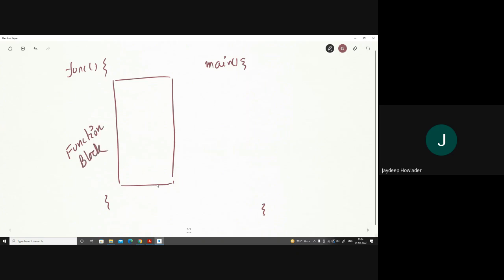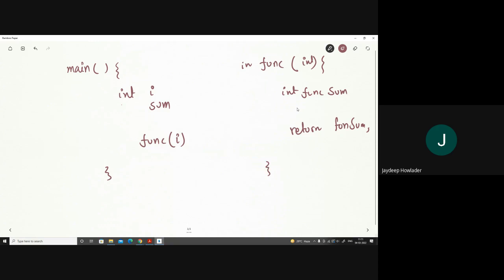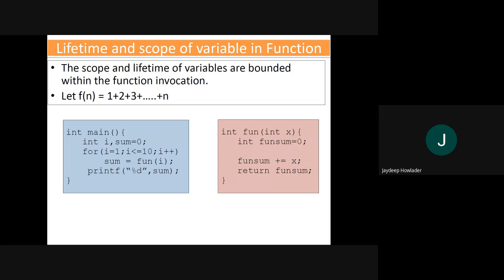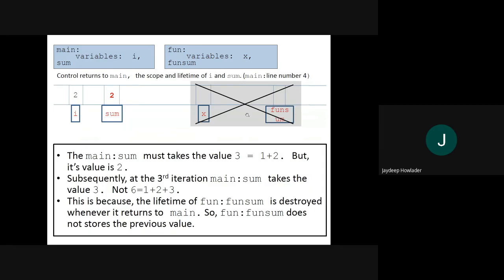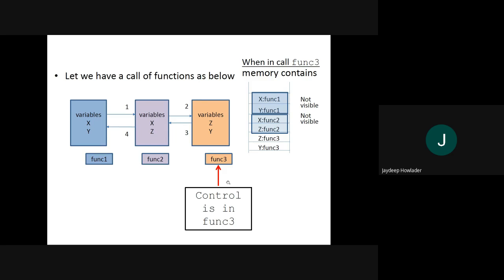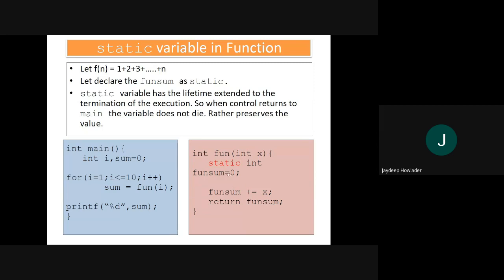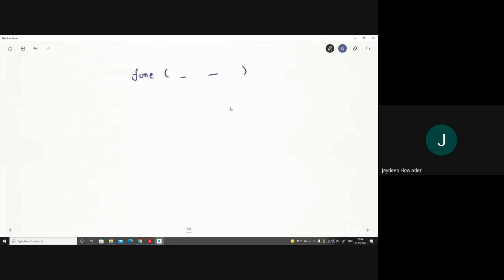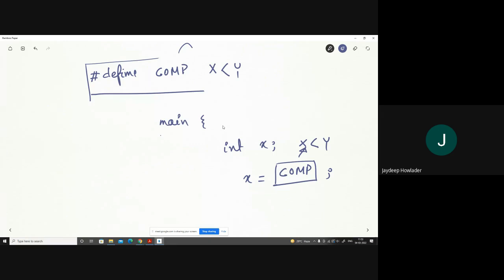CSC01 Lecture 26 on 4th Mar'22